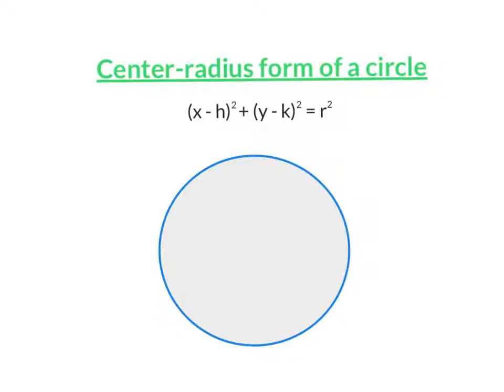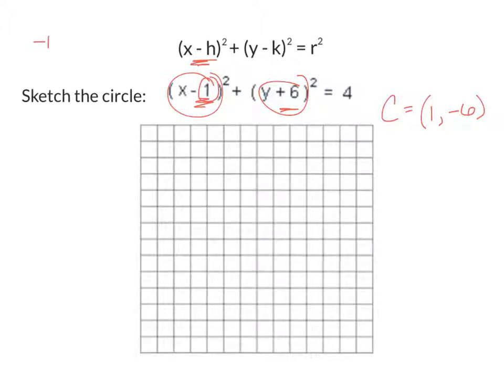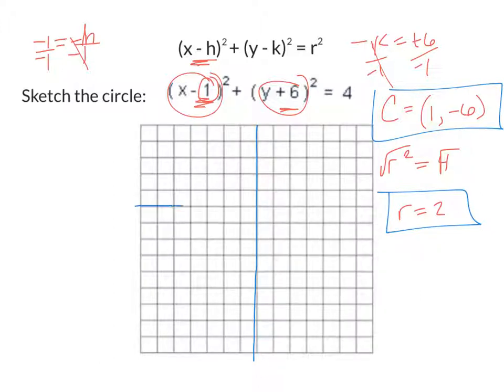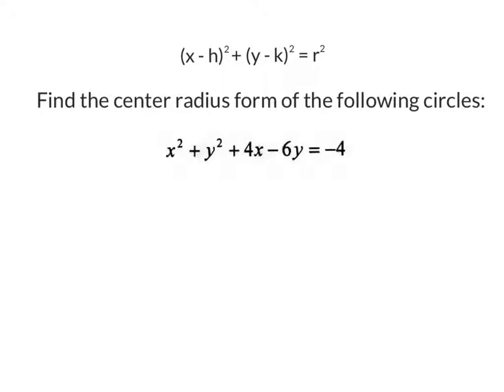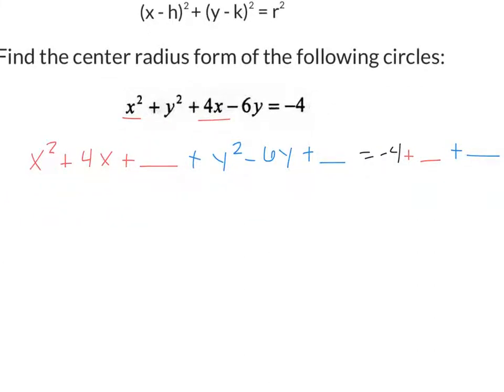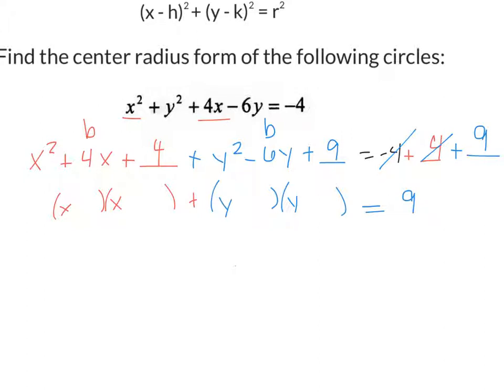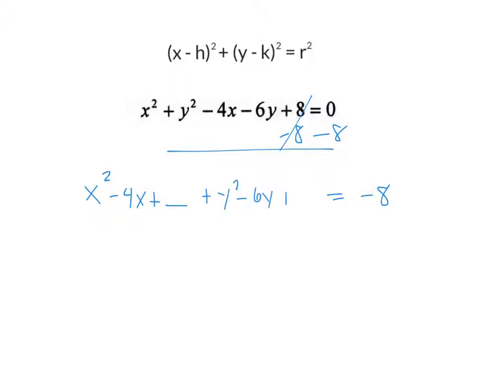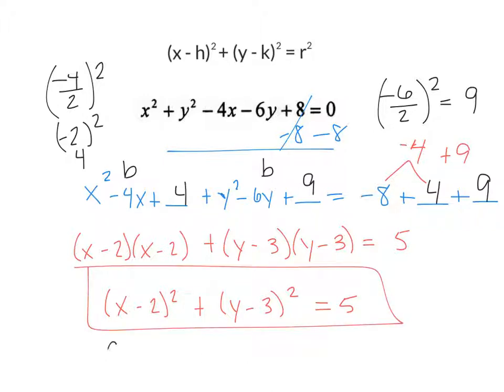Lesson 31 - Center-Radius form of a Circle